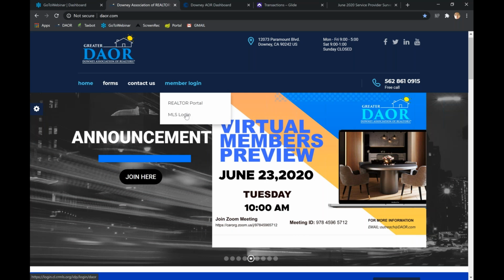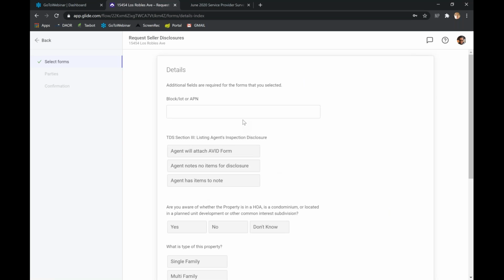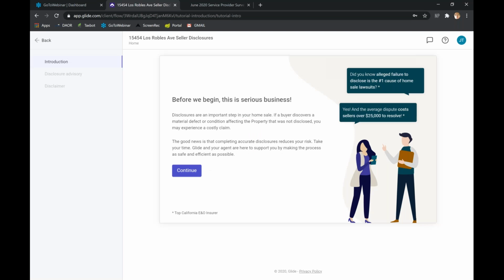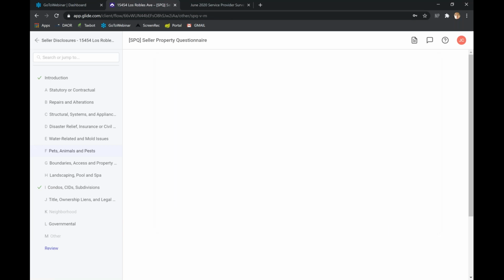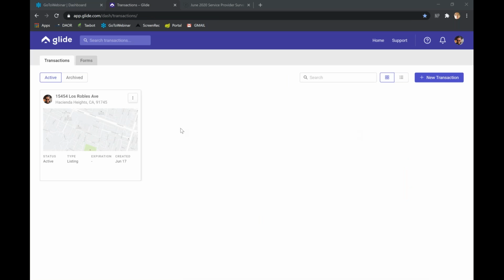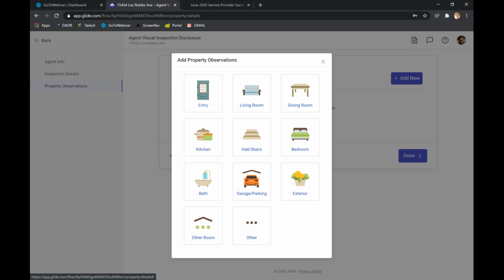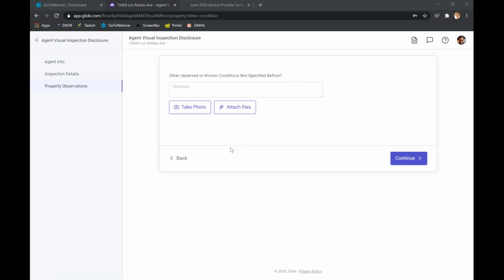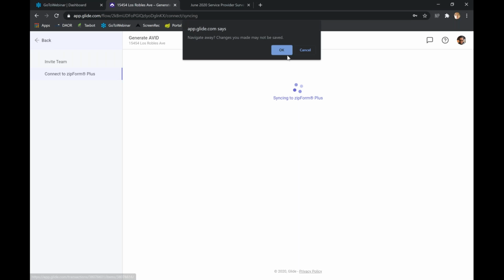GLIDE + Safer Disclosures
A Greater DAOR webinar with host Joey Salinas.
Simpler for clients, safer for you
Glide’s software helps you quickly and efficiently guide clients through disclosure forms with less risk, and tools to help your client complete the forms fully, no more incomplete disclosures. Practice safer disclosures, send packets via email to be completed using Glides interactive service. Practice more effective and efficient AVID's with Glides guided AVID workflow, that allows you to take photos and upload to your Transaction.